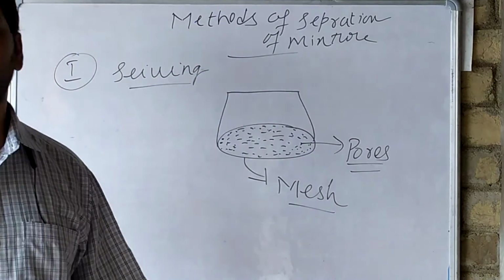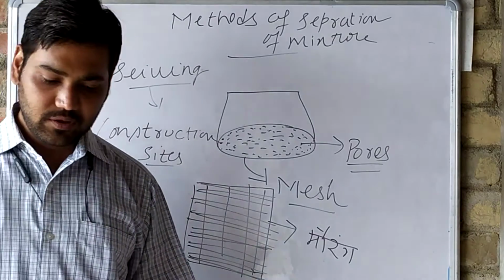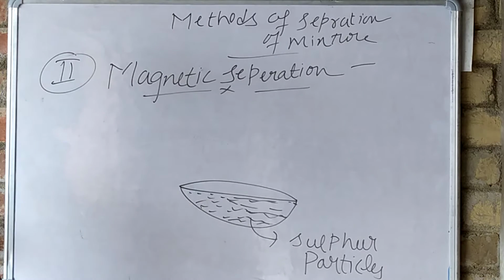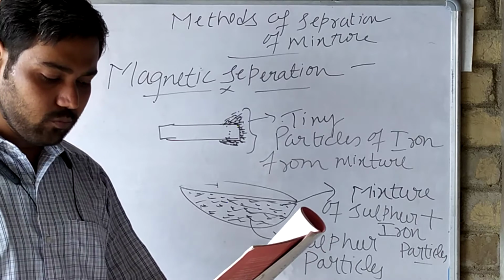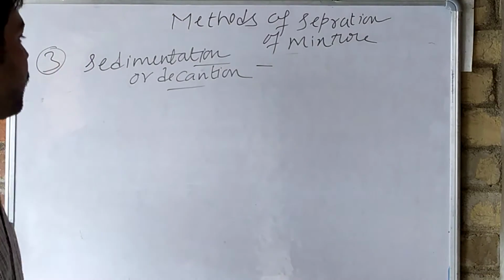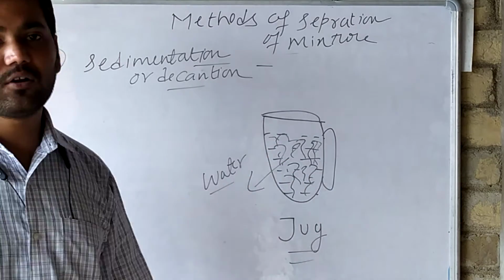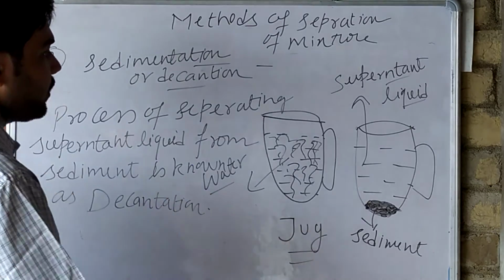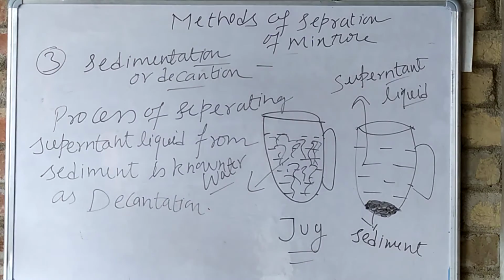Class-6th, CHEMISTRY||chapter-3(part-3)||by Ajitesh tiwari